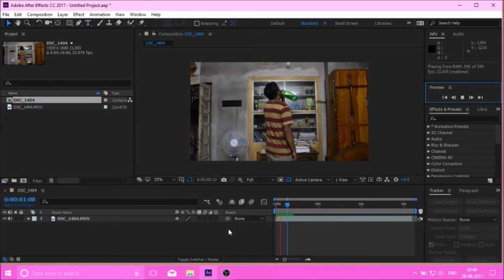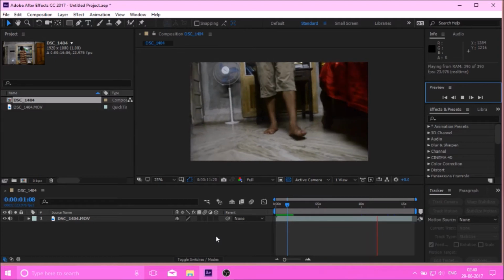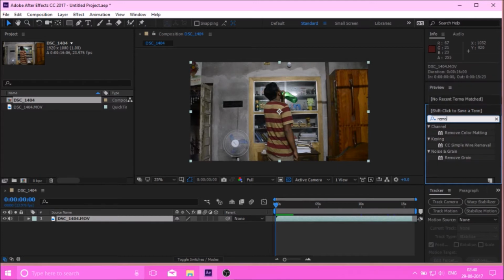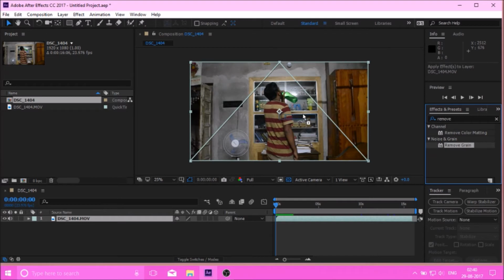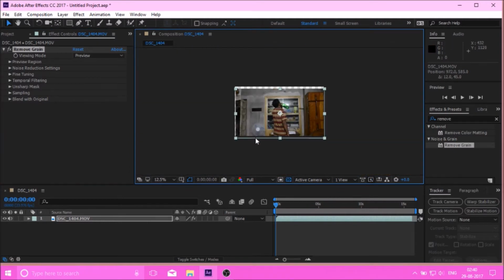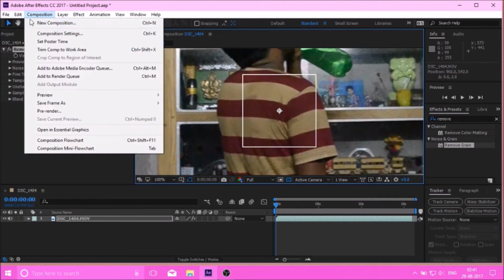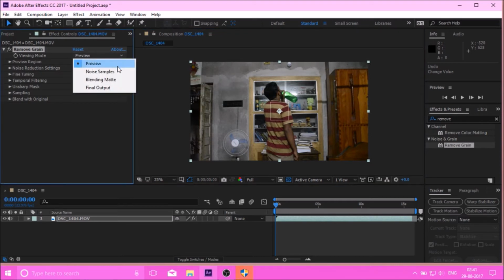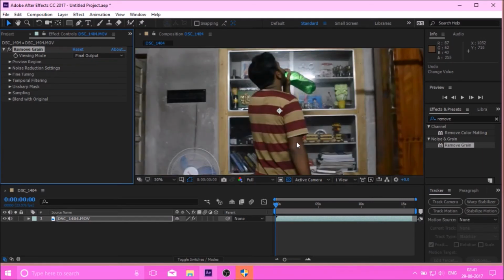AFTER EFFECTS TUTORIAL_REMOVE NOISE/FIX GRAINY FOOTAGE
Got a problem with grainy footage? In this tutorial I will show you how to remove noise and grain from your video using Adobe After Effects.